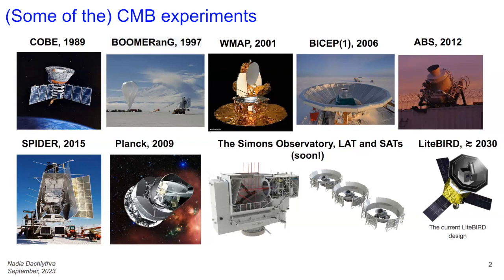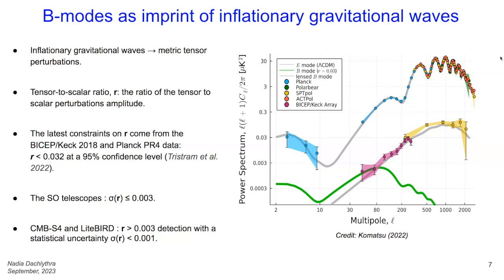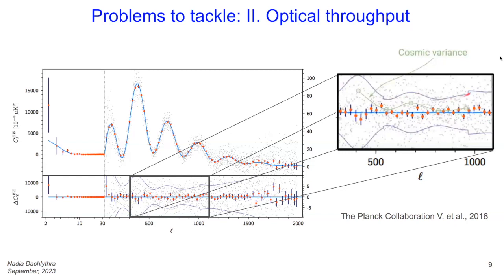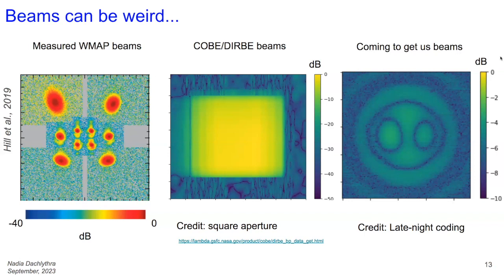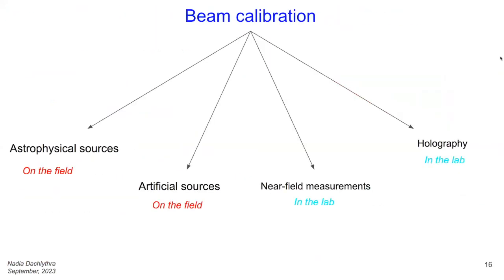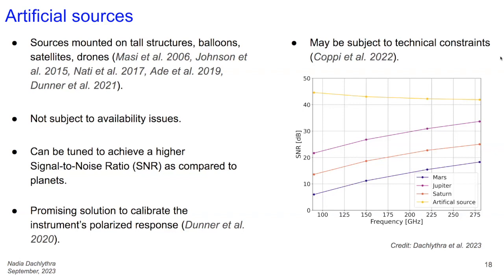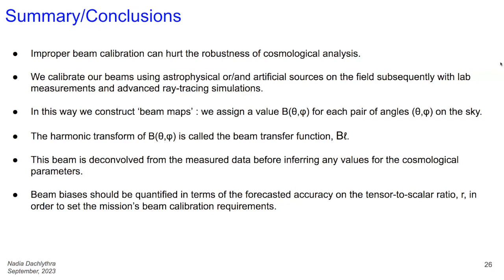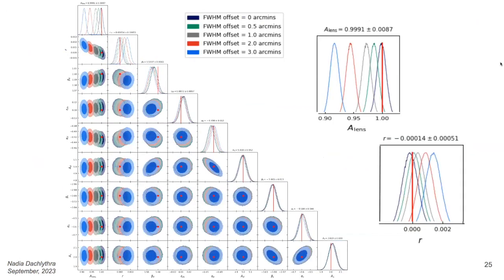IA-FORTH seminar by Ms. Konstantina Dachlythra, 27 September 2023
IA-FORTH seminar, Ms. Konstantina Dachlythra, Stockholm University, (Sweden), talks about "Beam modeling for Cosmic Microwave Background (CMB) telescopes", 27 September 2023.